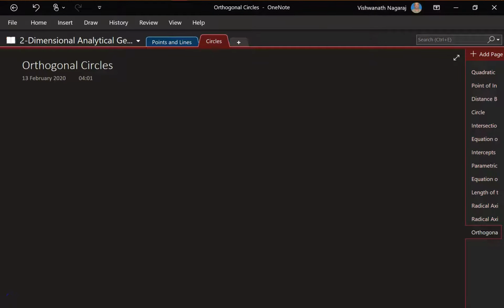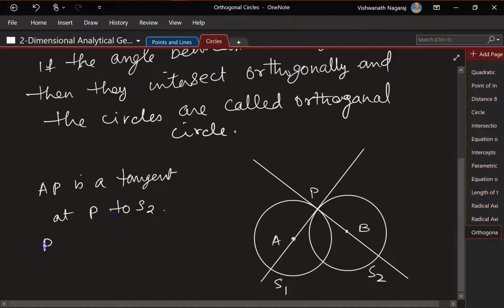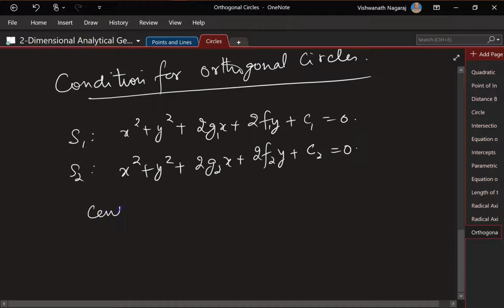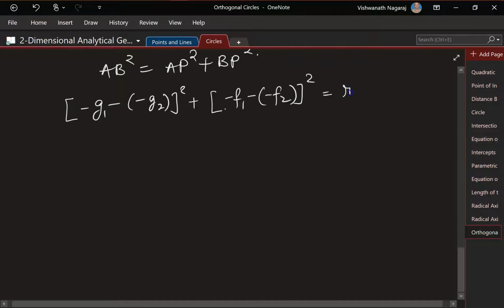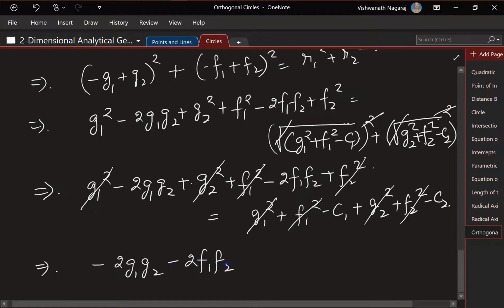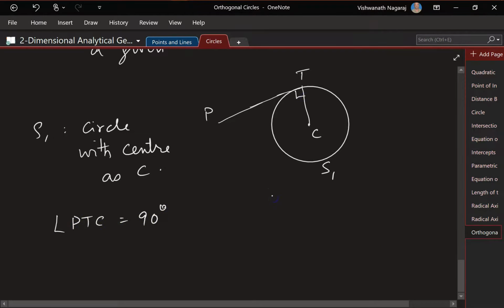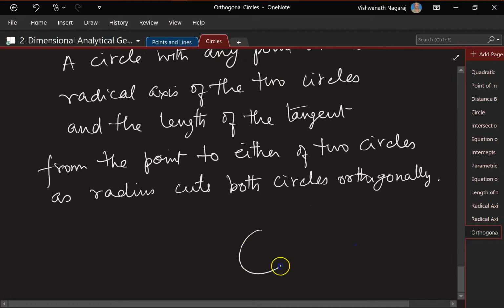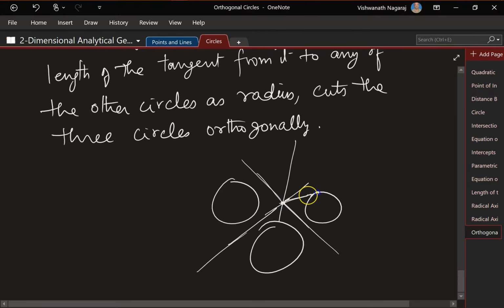030 Orthogonal Circles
Understanding orthogonal circles, condition for a pair of circles to be orthogonal, finding an orthogonal circle given one circle, two circles or three circles.